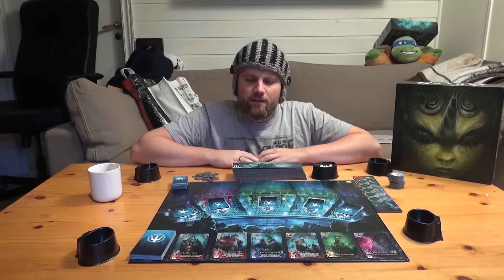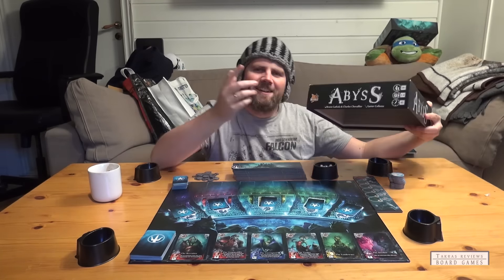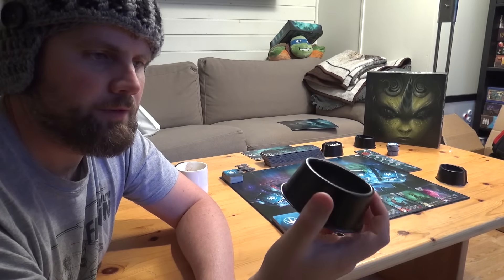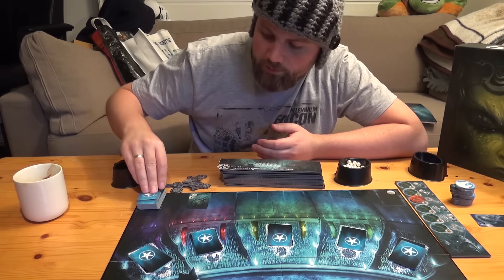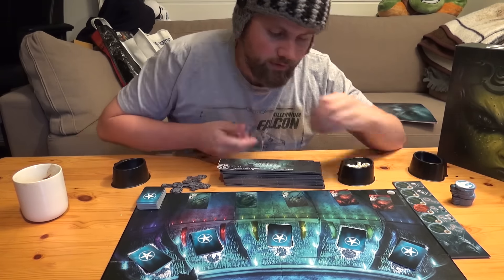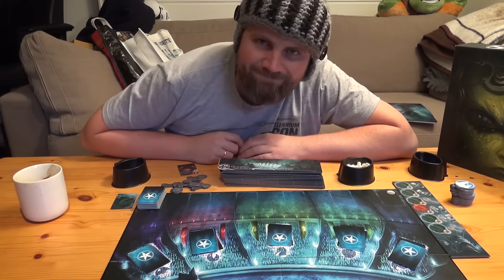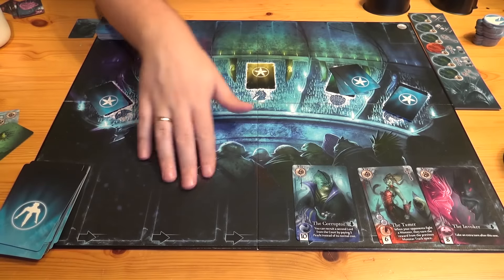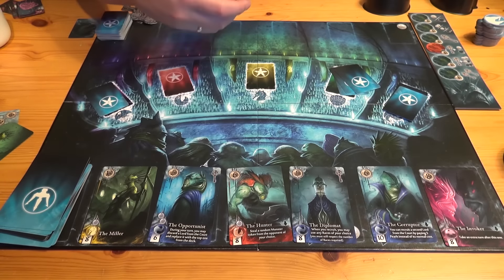Abyss Review - with André Nordstrand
André Nordstrand takes us to the bottom of the ocean for this game of resource management and influencing the right Lords.